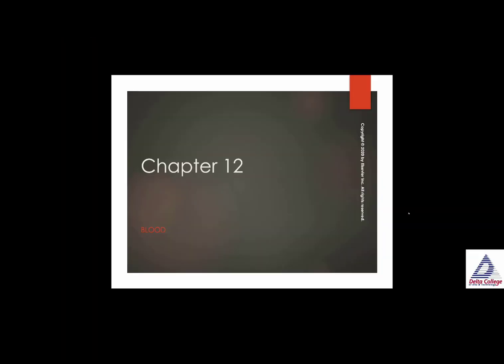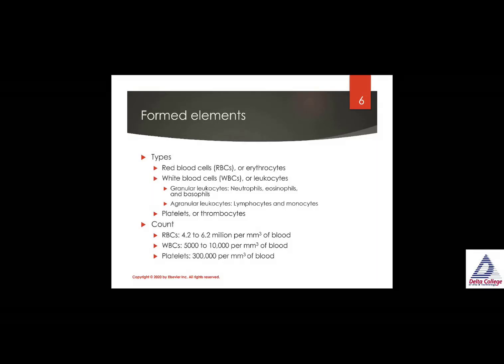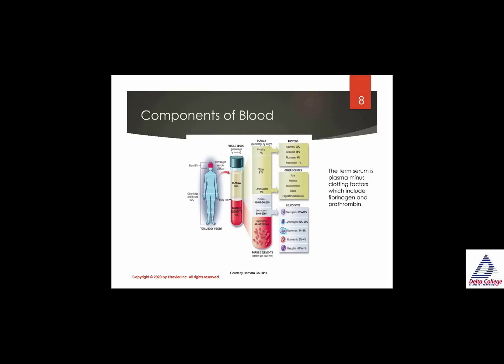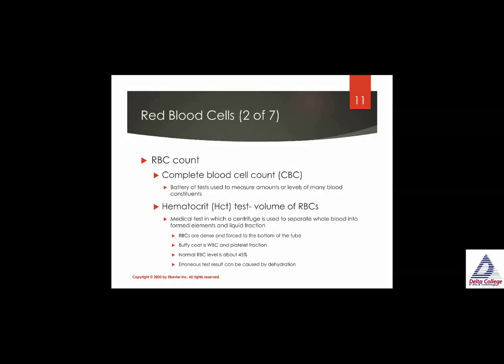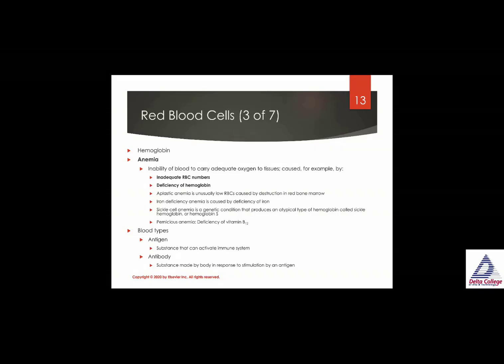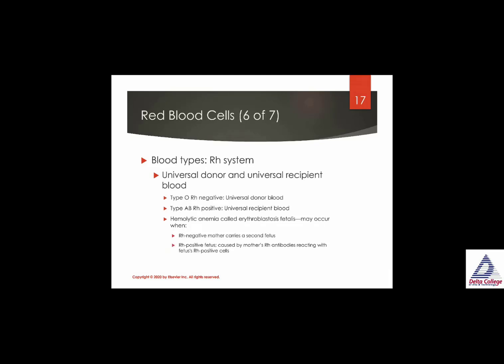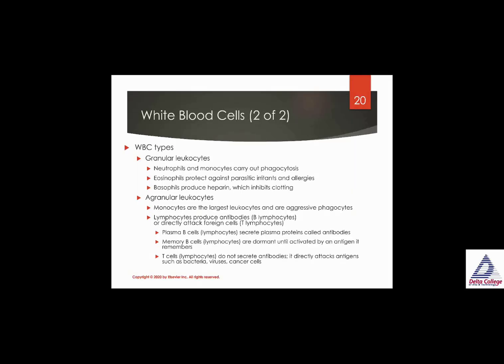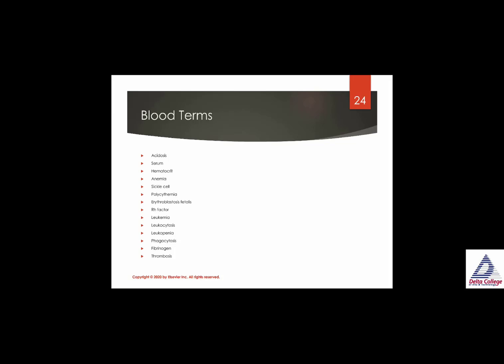Chapter 12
Blood